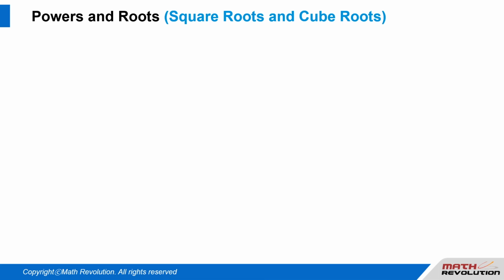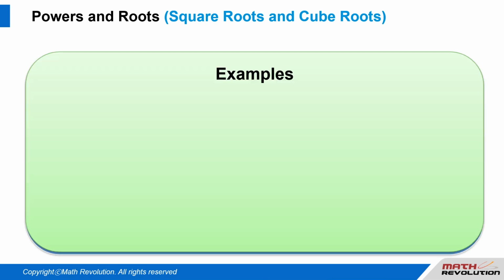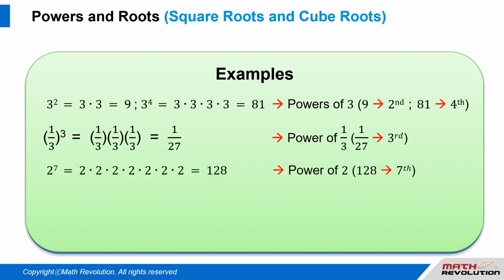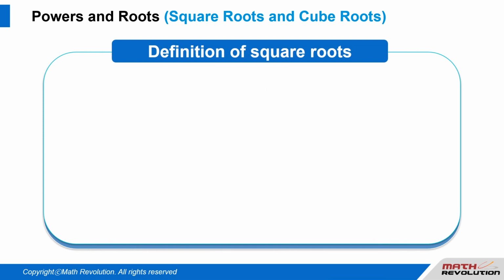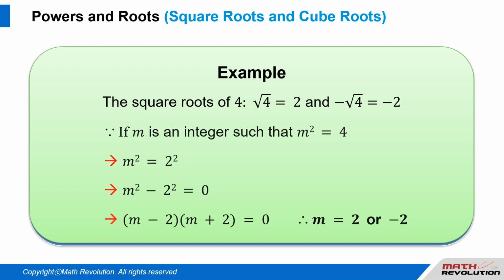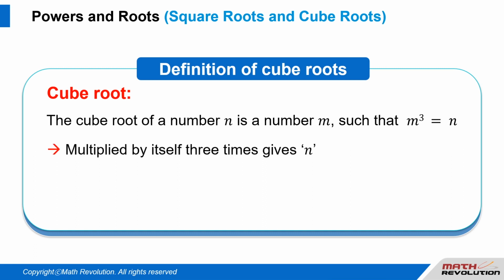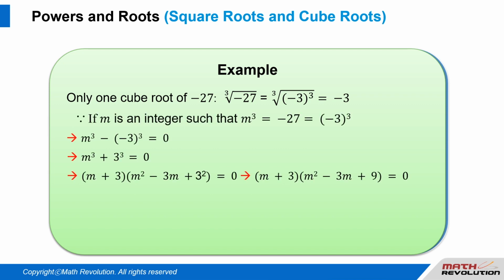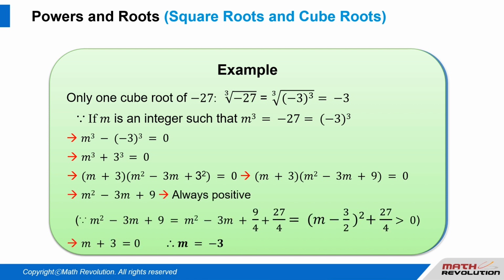H14. Powers and Roots (Square Roots and Cube Roots)